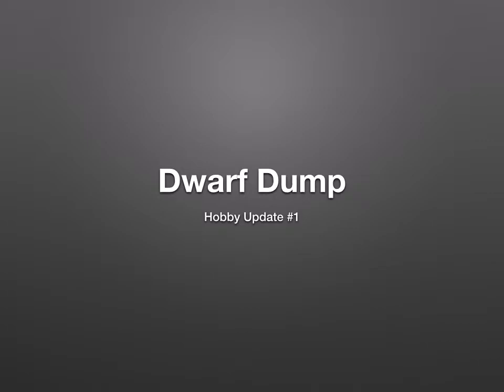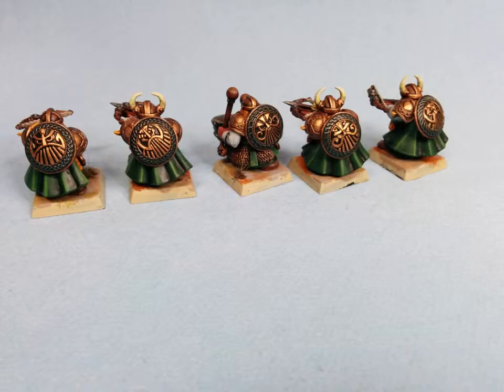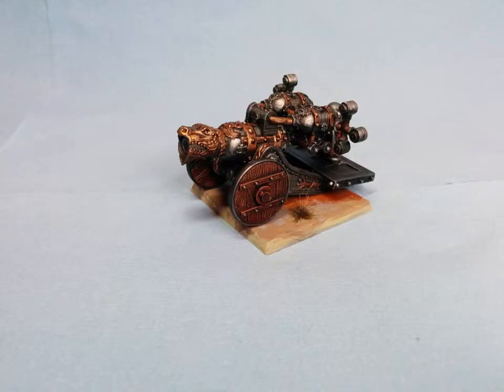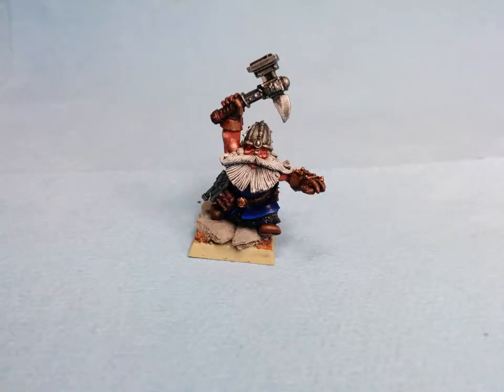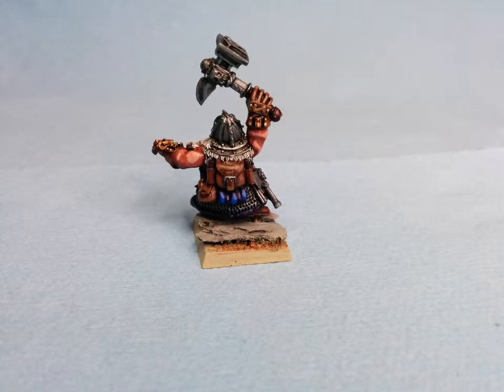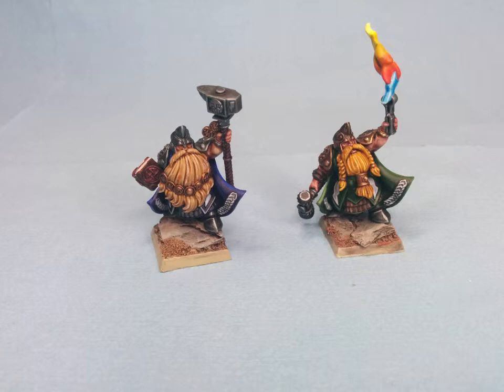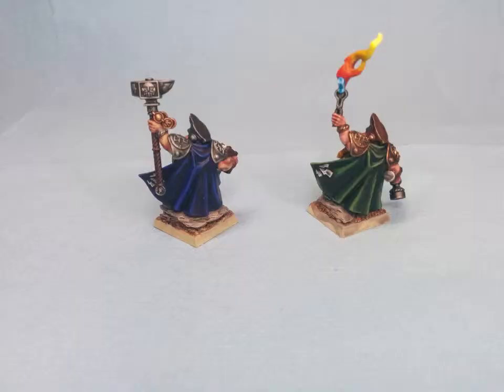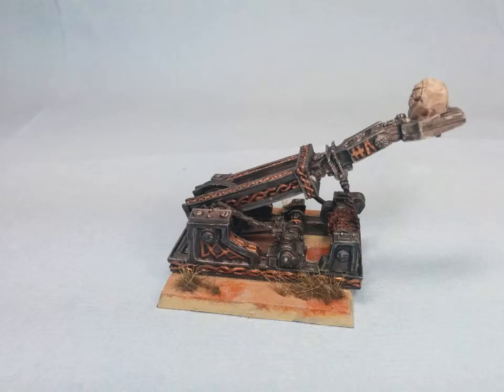Hobby Update 1 : Warhammer Fantasy Dwarfs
The current dwarfs I have painted.  Please comment on things you like or what you would do different, thanks.